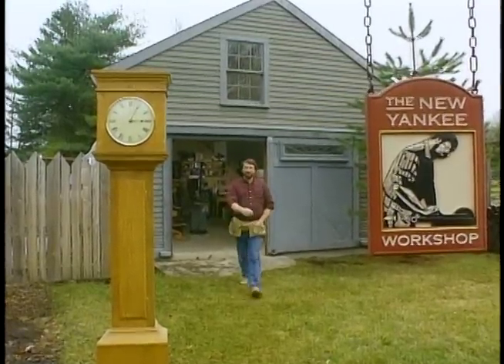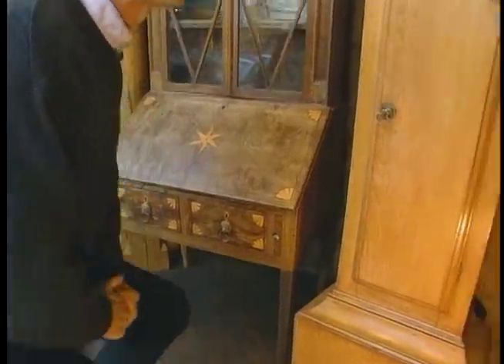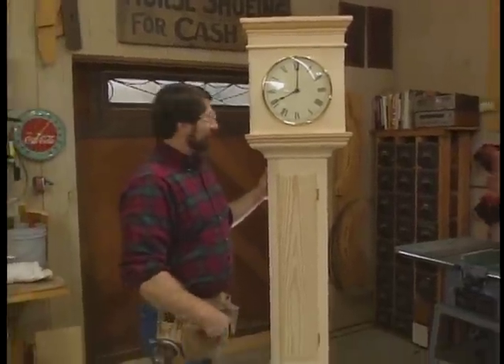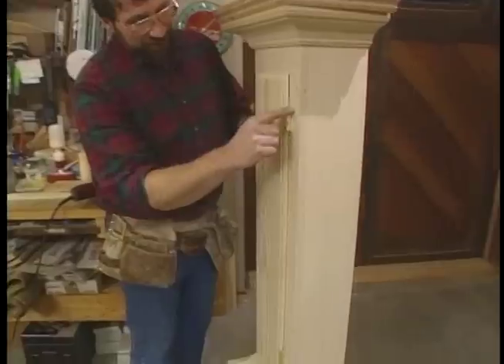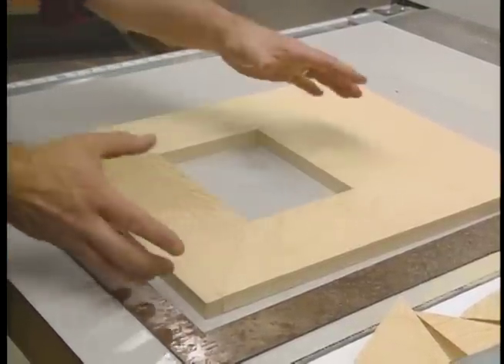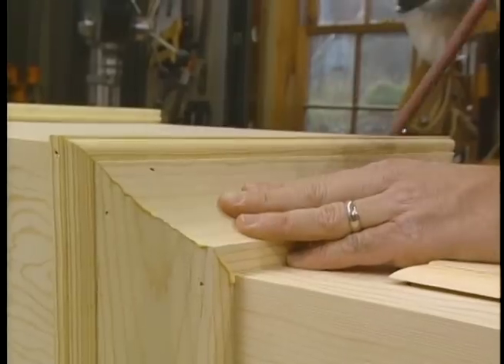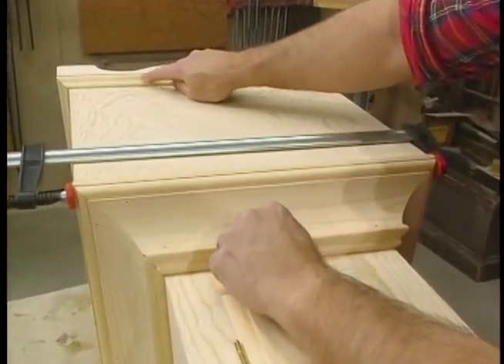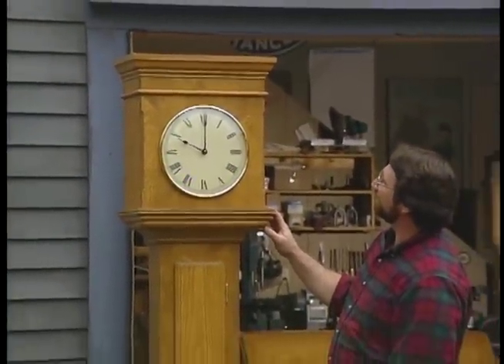Tall Pine Clock | S5 E13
Norm suspects that the original of this English country clock found on London's King's Road, with its tapered profile, may have been built by the village coffin maker. Norm builds up its moldings from a combination of off-the-shelf moldings and others made at the workshop, and selects an inexpensive quartz movement.